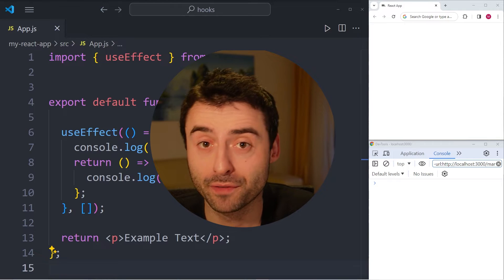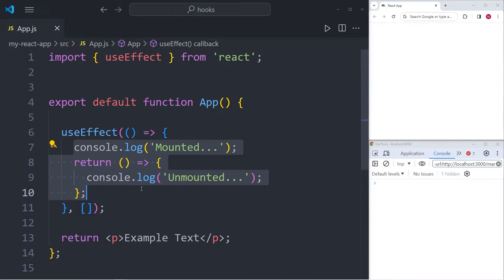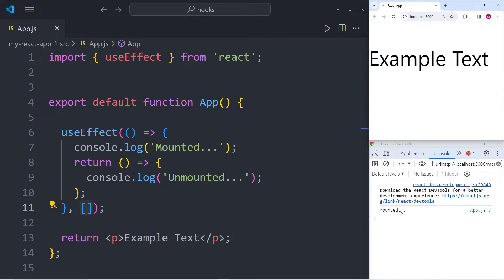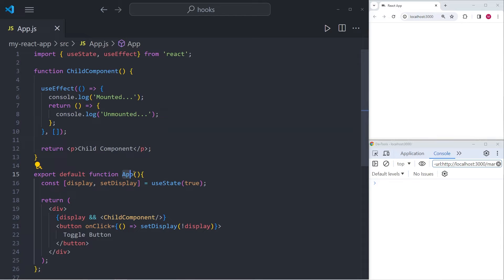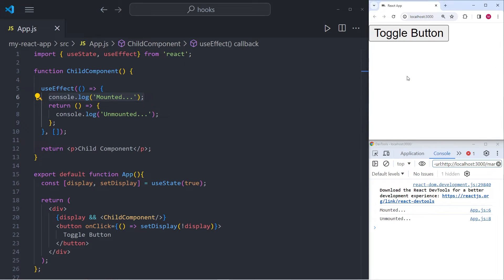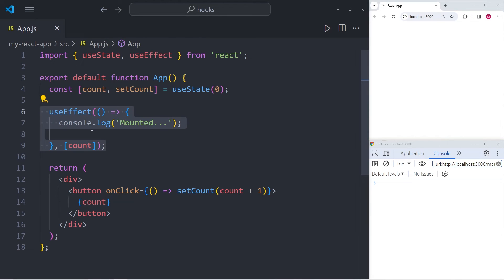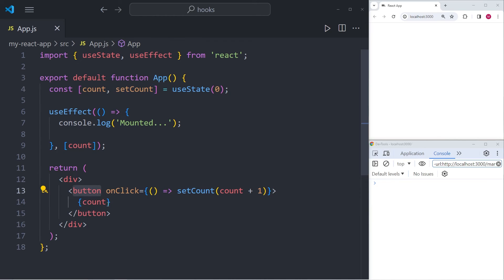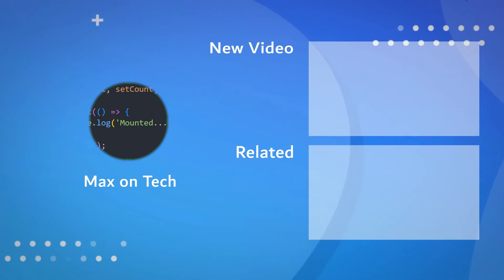React's useEffect Hook Explained (4 min)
useEffect allow us to perform side effects in function components. In other words, useEffect allows you to run code during different phases of a component's lifecycle

⌚ Timestamps ⌚
00:00 | What is useEffect?
00:14 | useEffect Syntax
01:38 | Example with Mounting and Unmounting Components
03:00 | Understanding the dependency array